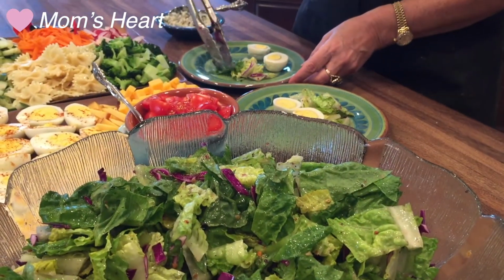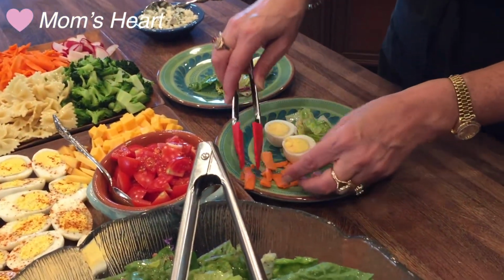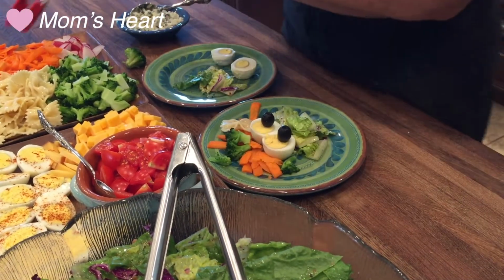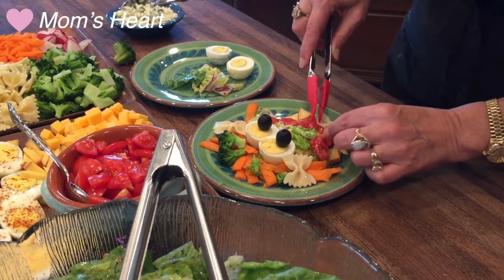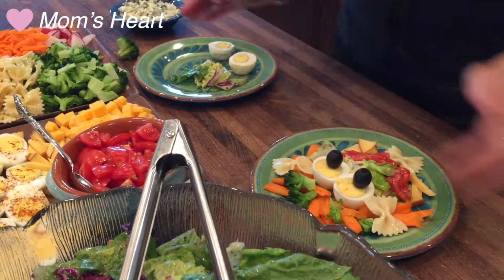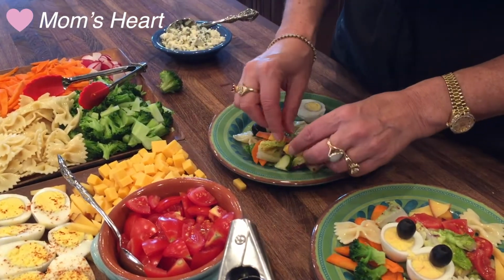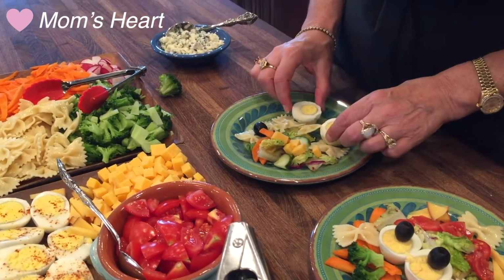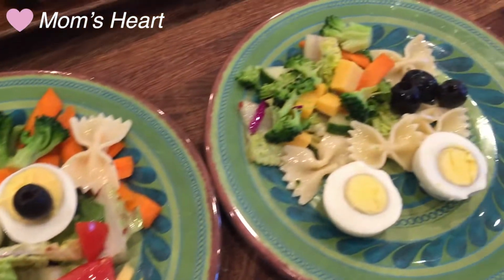How to arrange Salads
In this video, I’ll show you some ideas for arranging salads that will entice the taste buds of even your youngest eaters.

A "salad bar" set up is a great idea when you have company because everyone can build their own salads. Pre-arranging salads on plates can also be a good option and beautiful as well.

Start by dressing your tossed greens. Add the greens to plates and then add your veggies and toppings.

Idea for pre-arranged summer salads.
Grab some plates and add your food items in the following order:
Tossed and dressed greens
Cucumber
Bell Pepper
Carrots
Broccoli
Radishes
Pasta
Tomato
Hardboiled Egg
Small pieces of sliced Cheese (cheddar and/or gouda)
Crumbled Blue Cheese